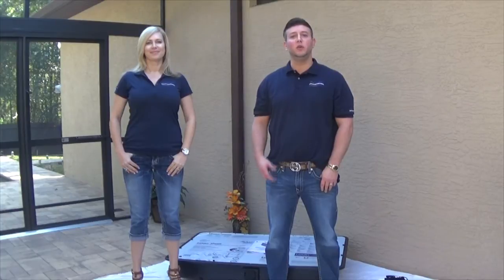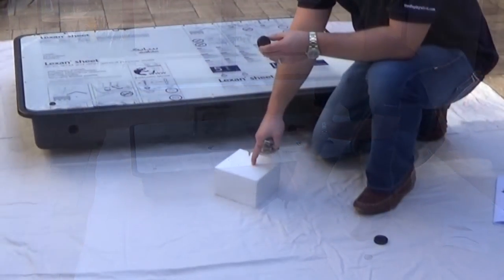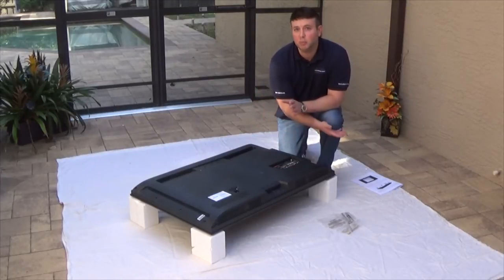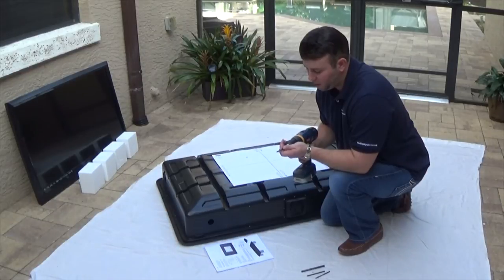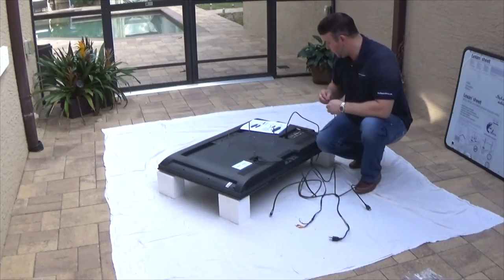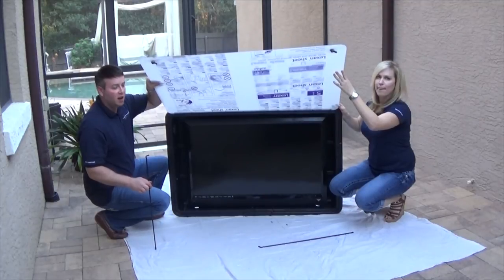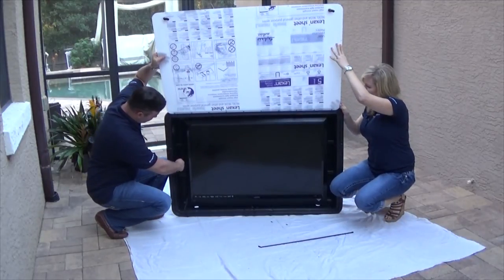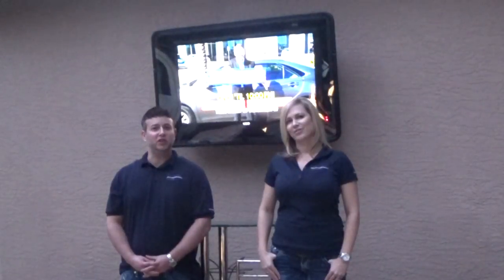The TV Shield Installation Video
This video features detailed installation instructions for The TV Shield outdoor TV enclosure. PEC's water resistant outdoor TV cabinet is currently located in over 6,000 locations and 15+ countries worldwide. Questions about The TV Shield?

Installation Instructions Step by Step Guide:

Step 1: Removing the front knurled caps
Step 2: Making the grommet cuts
Step 3: Selecting the correct screw size
Step 4: Properly positioning the drill guide template
Step 5: Drilling holes in the back of the enclosure
Step 6: Inserting the studs (using tooth lock washers and hex jam nuts)
Step 7: Attaching the cords/cables and placing the enclosure over the TV
Step 8: Aligning and attaching the mounting bracket
Step 9: Reviewing the Prop Arm functions
Step 10: Peeling off the protective paper
Step 11: Attaching the pull knob
Step 12: Replacing the caps and installing the fan filter
Step 13: Mounting the unit to the wall

These steps follow those outlined in The TV Shield instruction manual.